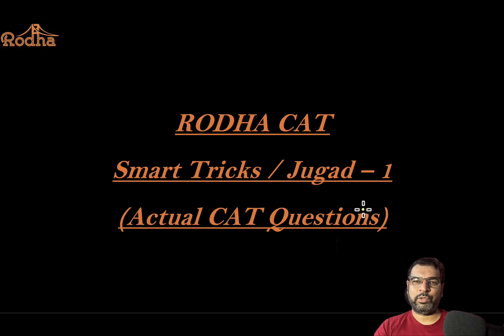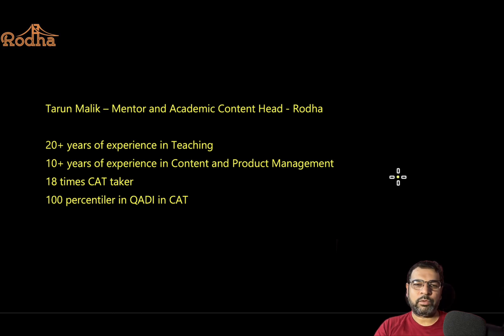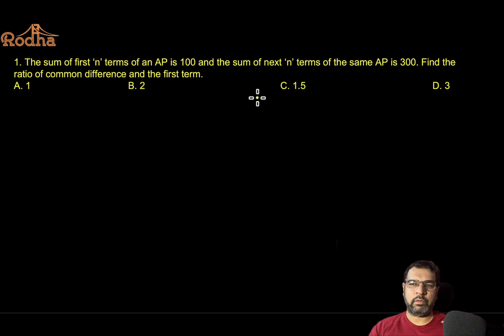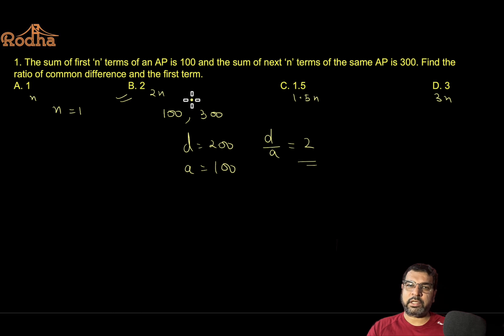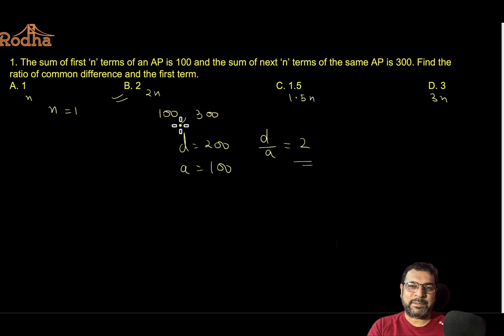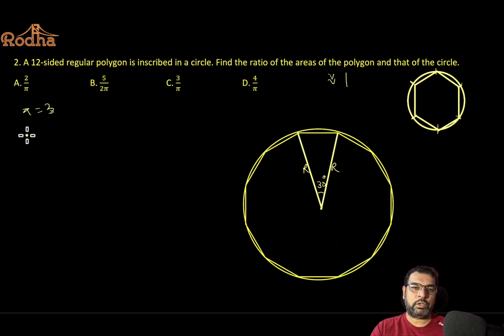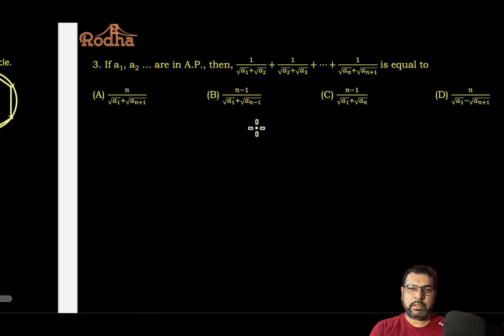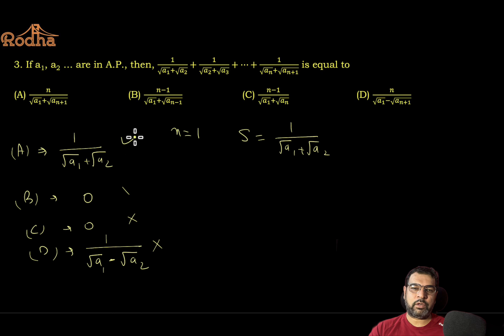SMART TRICKS AND JUGAAD SERIES FOR CAT 2024 BY TARUN MALIK SIR | PART - 1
TIPS AND TRICKS FOR CAT 2024
BY TARUN MALIK SIR